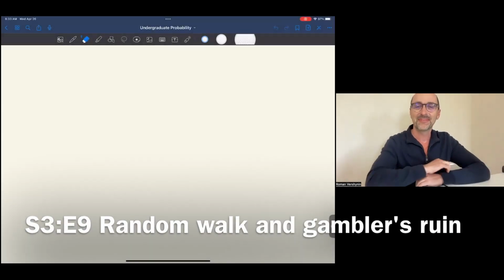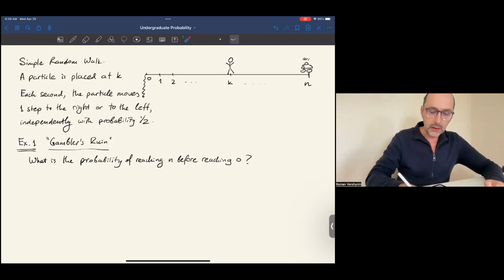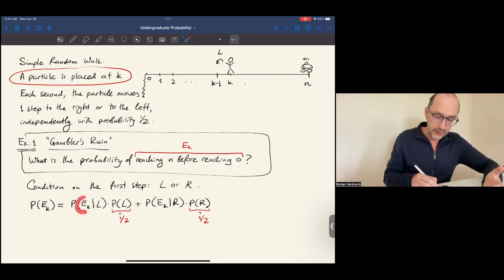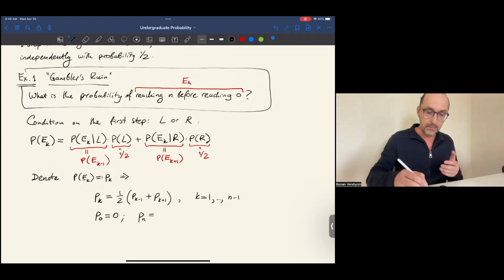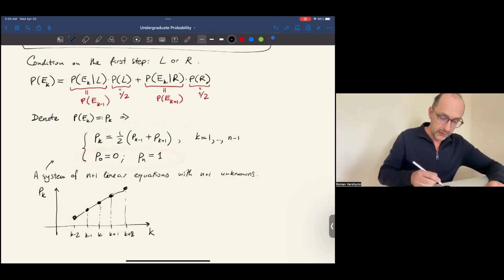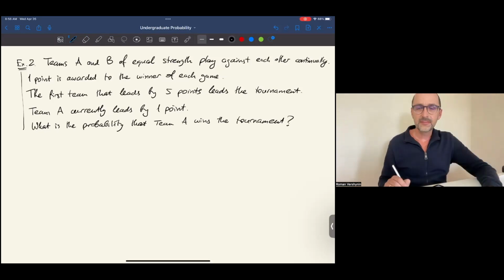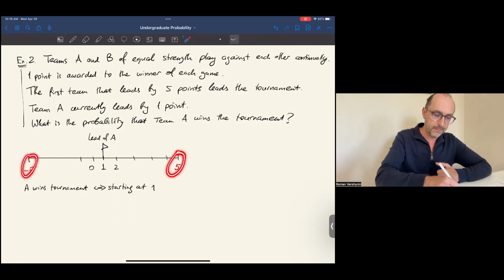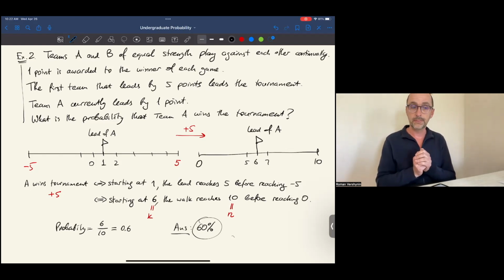S3:E9 Random walk and gambler's ruin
0:00 Simple random walk defined
1:05 Gambler's ruin problem stated
2:13 To solve the problem, we condition on the first step:
3:07 Resetting the walk,
5:21 we obtain a system of linear equations,
5:43 solve it,
7:26 and get the answer to the gambler's ruin problem.
7:42 Let's solve another problem: probability to lead by 5 points.
8:26 This problem is equivalent to gambler's ruin...
10:18 ... if we shift the picture 5 points to the right,
11:04 so we get the answer.
11:31 There are many deep and interesting problems about random walk